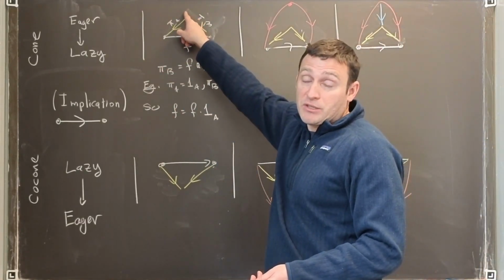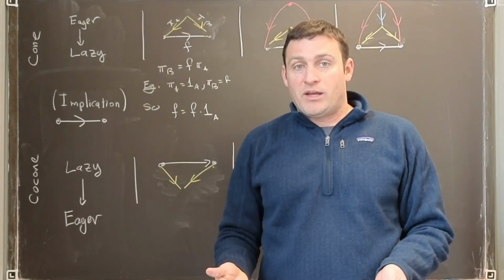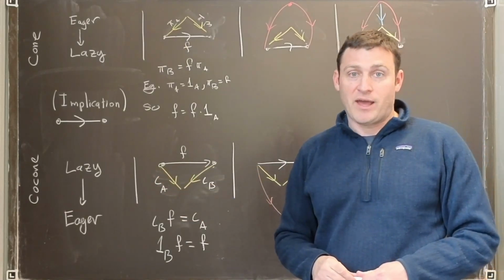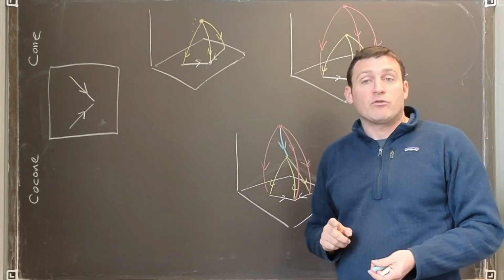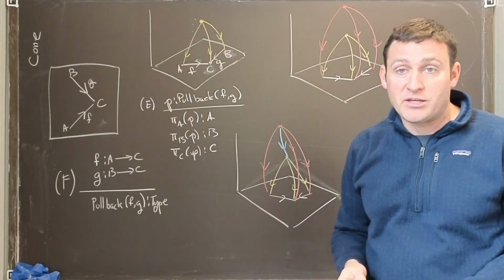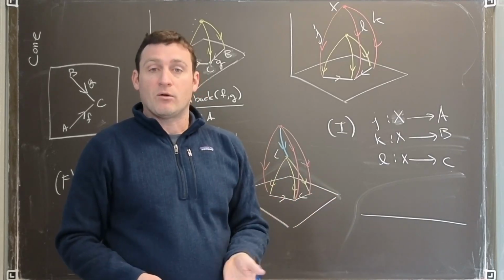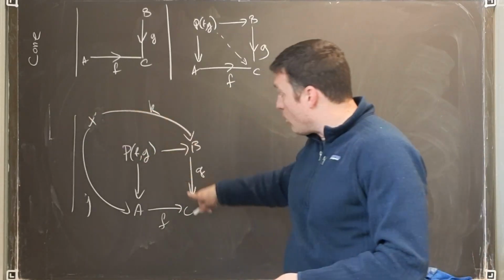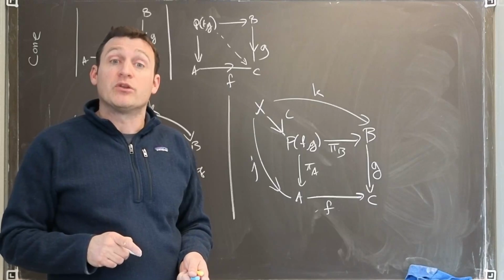Cones in 3D: the pullback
Now lets use diagrams to invent a new universal data type which we don't yet recognize as a logical operator.  It is a good example of how powerful the diagram languages can be.